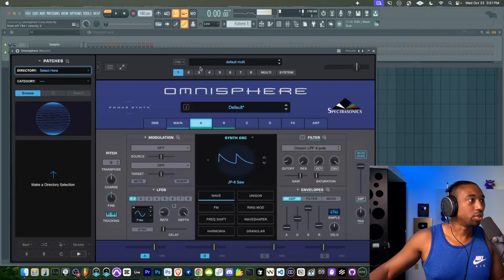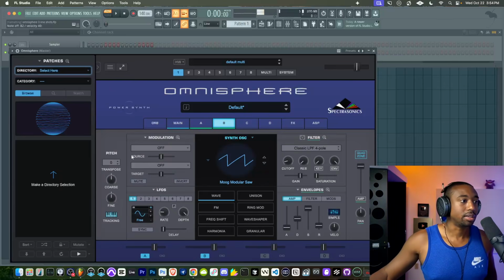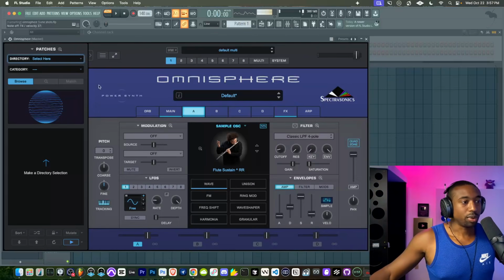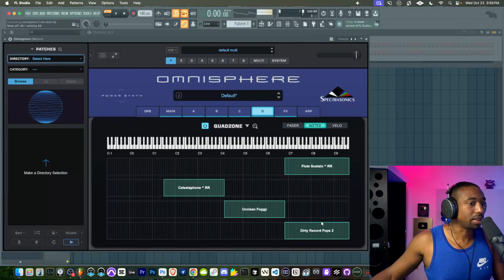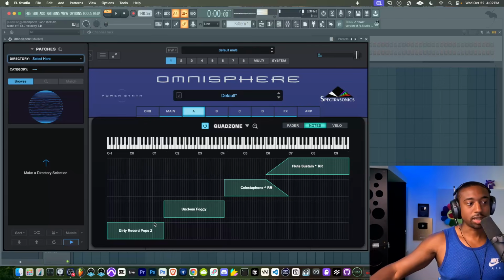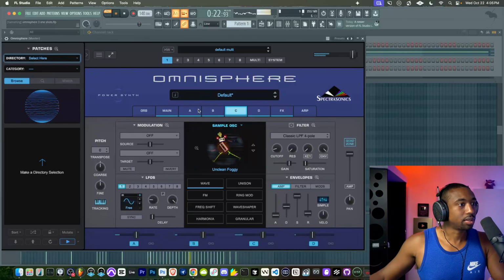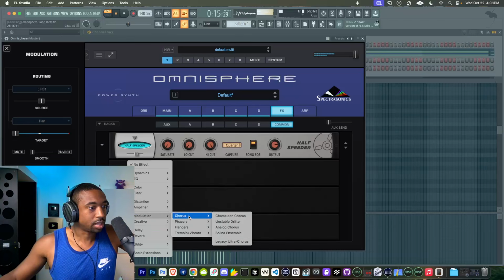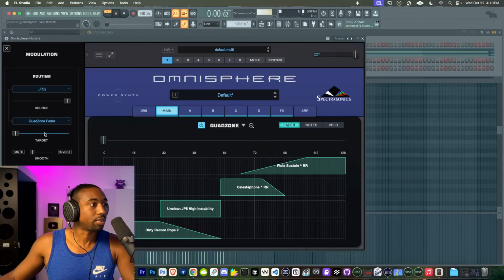New Omnisphere 3 Feature is INSANE